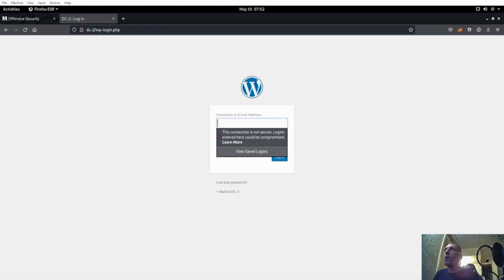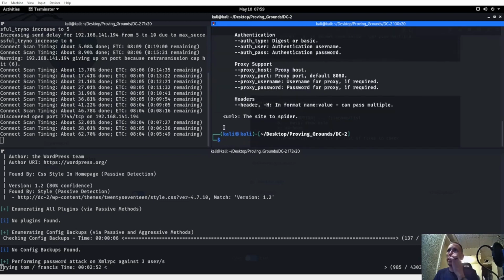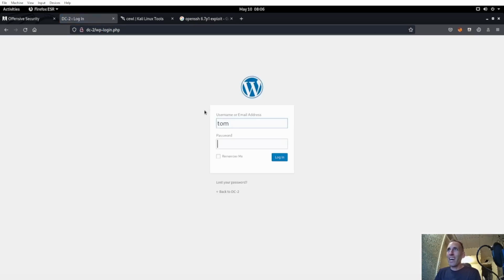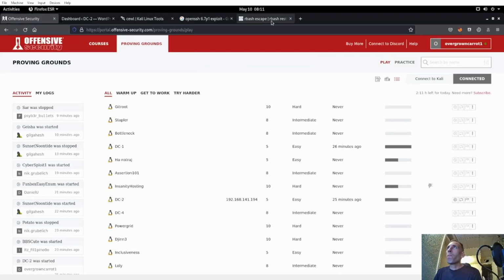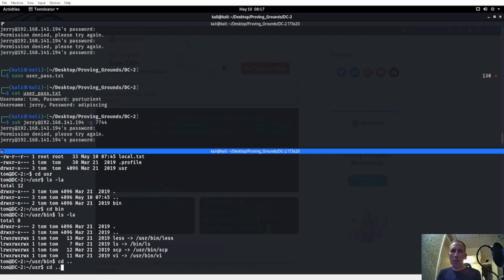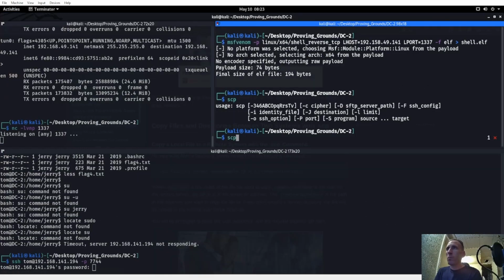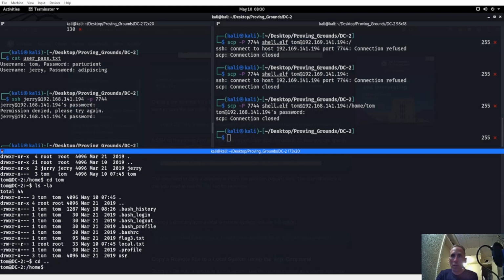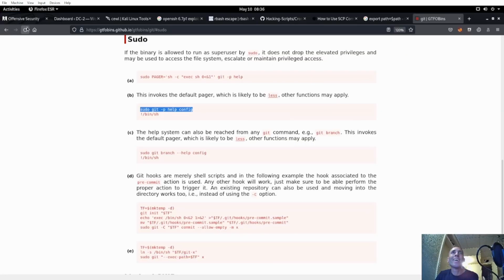Offensive Security Proving Grounds: DC 2